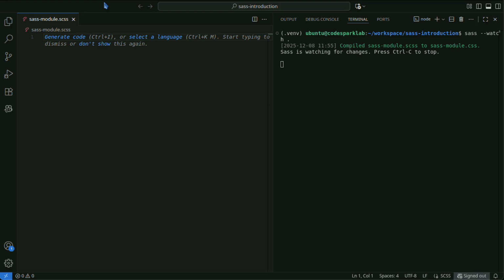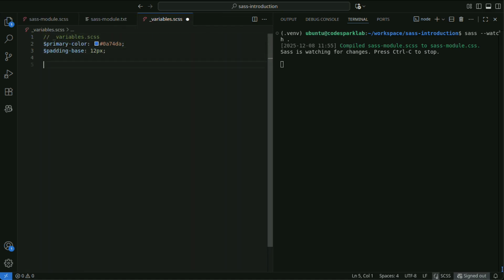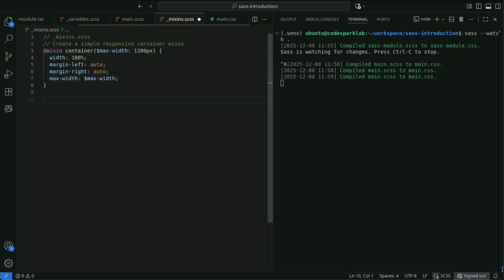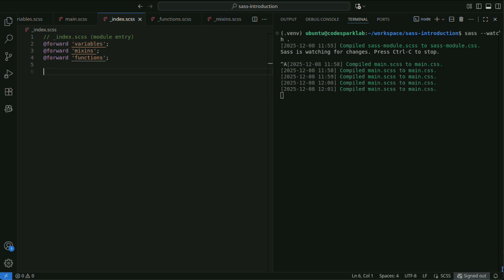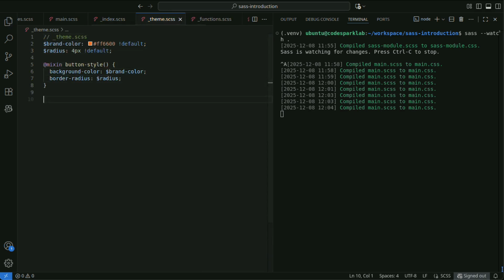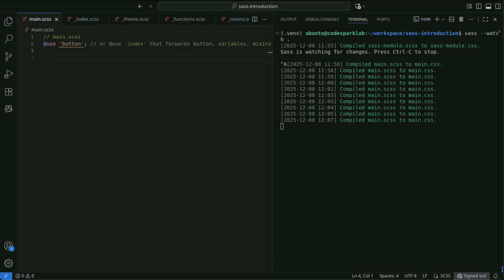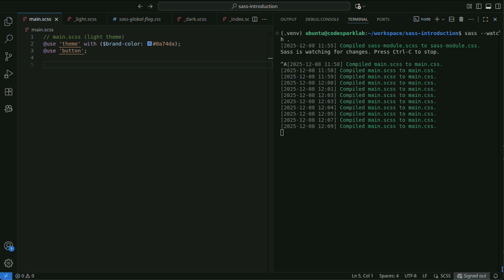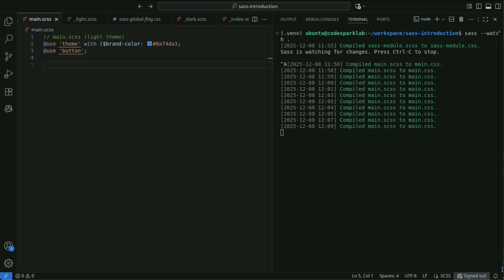[Learn with VSCode] SASS/SCSS for Beginners #20 Modules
This video explains SASS modules.
We explain how to modularize SASS using `@use` and `@forward`, and how to reuse variables, mixins, functions, theme settings, and public APIs.

🕐 Video contents
00:00 Start
00:36 SASS Modules
00:46 - Basic Concepts of Modules
01:07 - Example File Structure
01:41 - Basics of `@use`
02:50 - Shortening or Aliasing Namespaces
03:16 - Mixin Definition
04:14 - Defining Functions
05:18 - Module Export and `@forward` (API Design)
06:31 - Controlling the API with `@forward`'s `show` / `hide` options
07:20 - Making Modules Configurable (with `with`)
08:28 - Practical Example: Button Component (Complete Example)
10:07 - Theme Switching (Using Multiple Theme Files)
11:17 - Private and Public (Prefix `_` and `!default`)
11:47 - Best Practices for Real-World Use